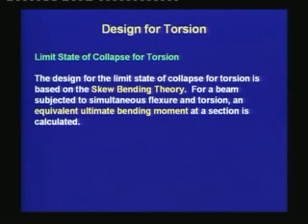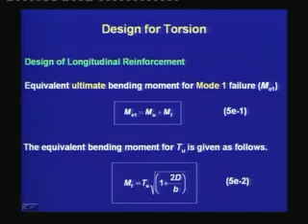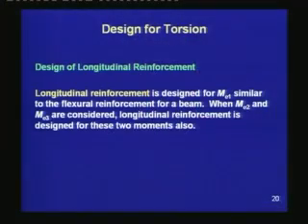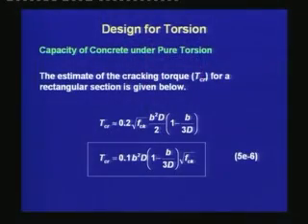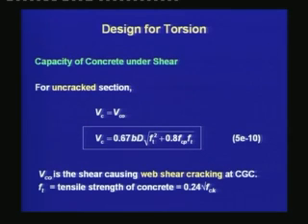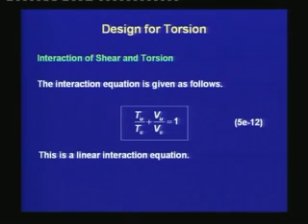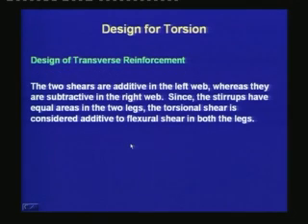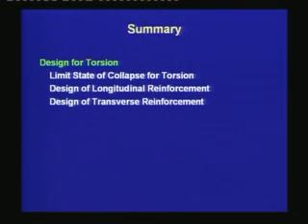Lecture-27-Analysis of Torsion(Part -1)